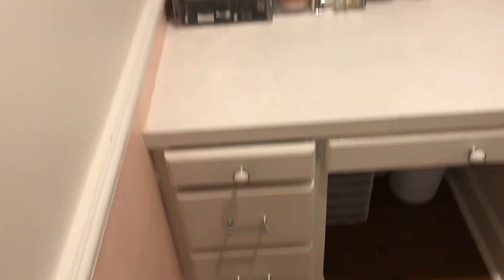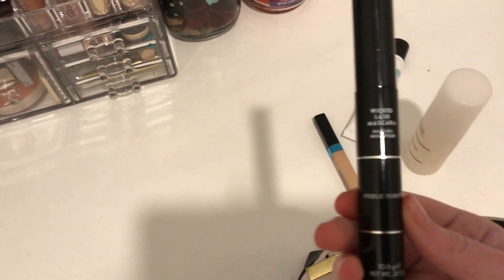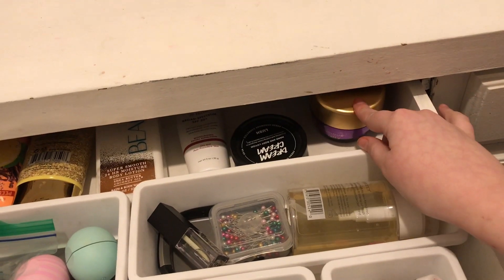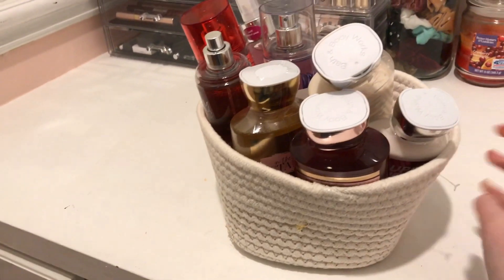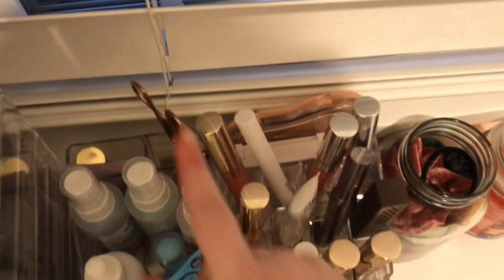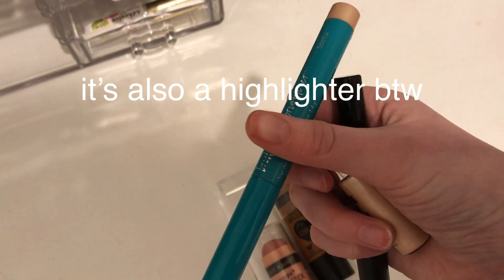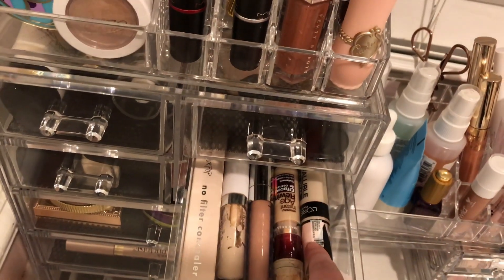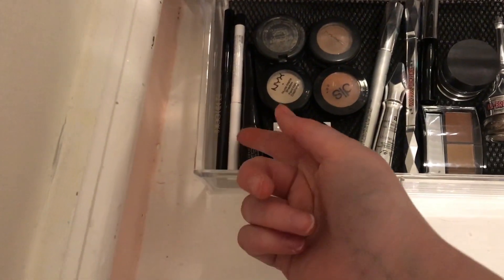makeup collection 2019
This vid is my makeup collection. Hope you enjoy. Btw I’m not trying to brag in any way!!

Makeup instagram- josiedoesmakeupp
Main instagram - josiejuline